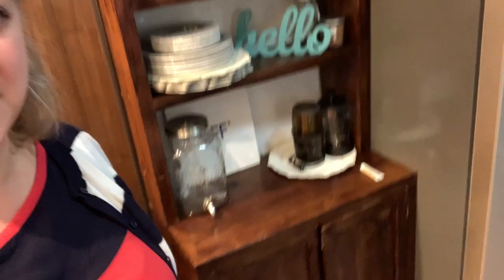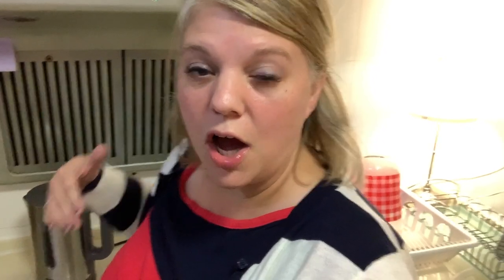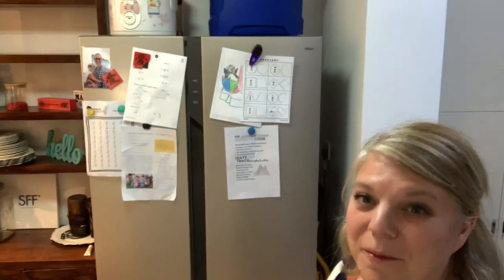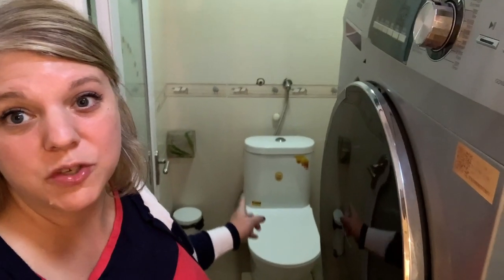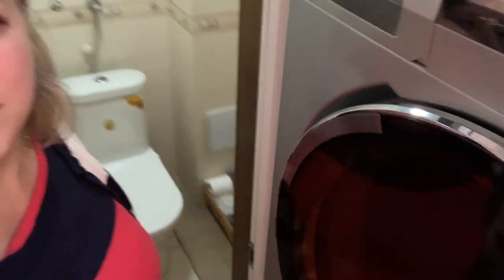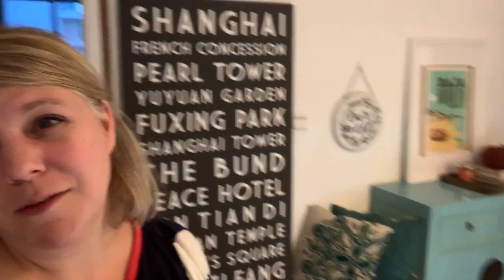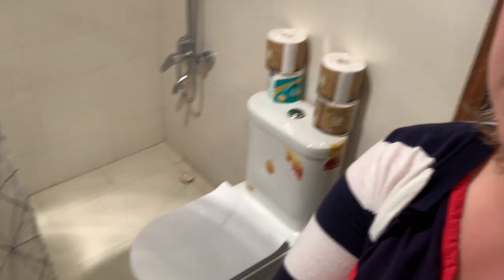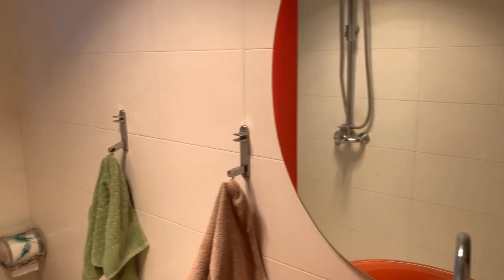What does an apartment look like in China?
We invite you to see our home!  Check out some living differences, and some similarities!  Also, our boys are excited to show their space!!